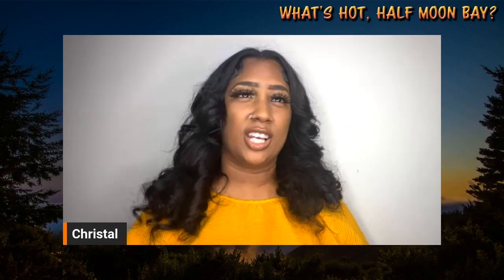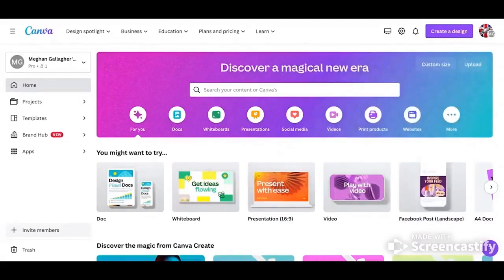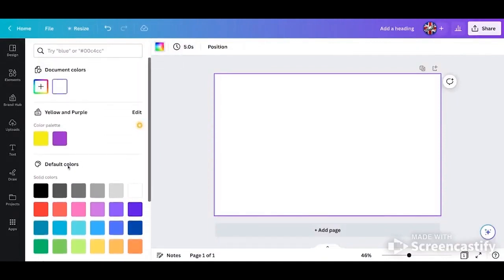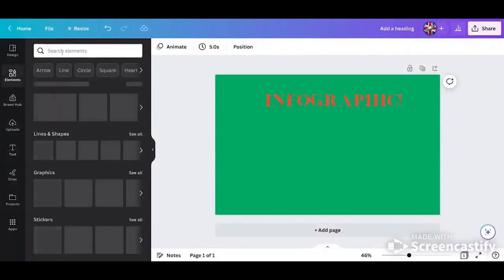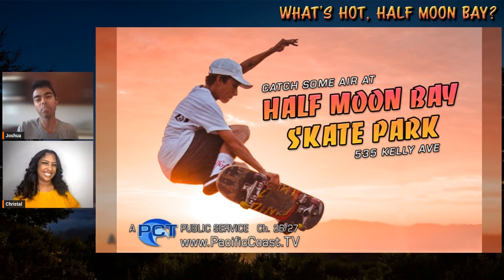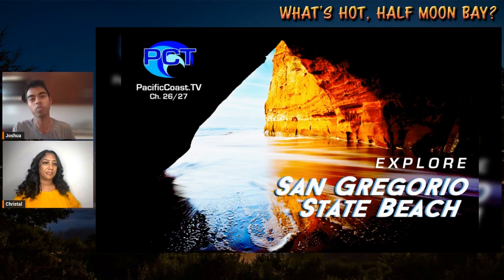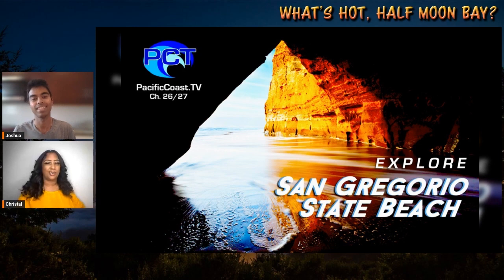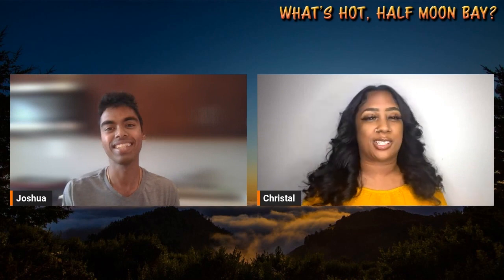How To Make an Infographic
How To Make an Infographic - starring Christal and Josh